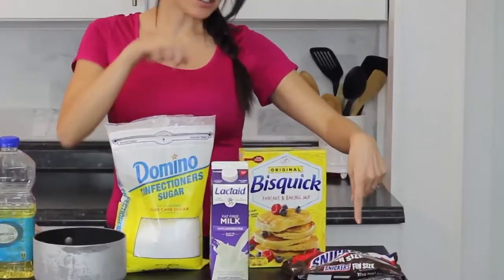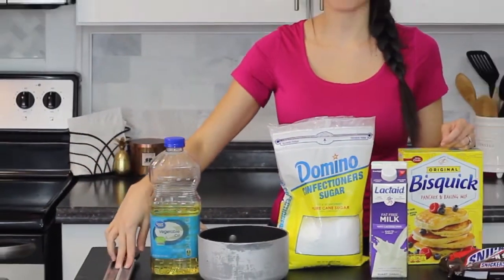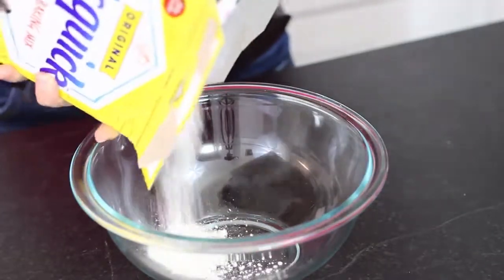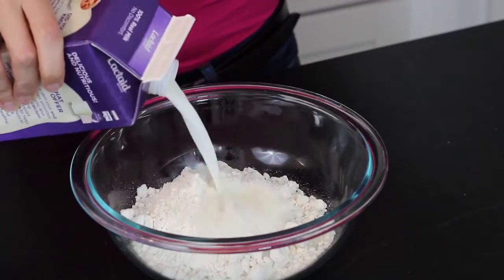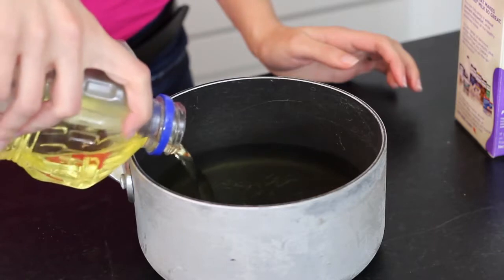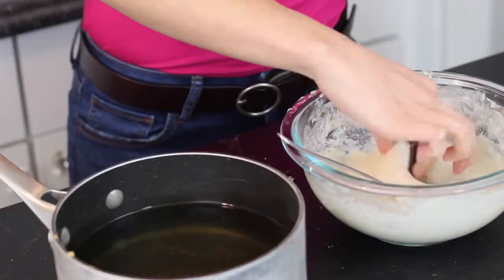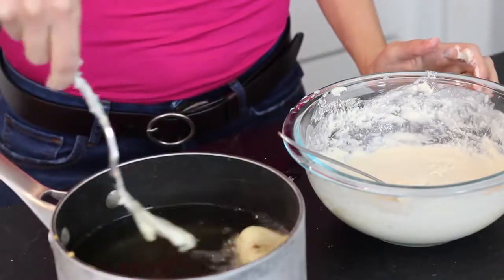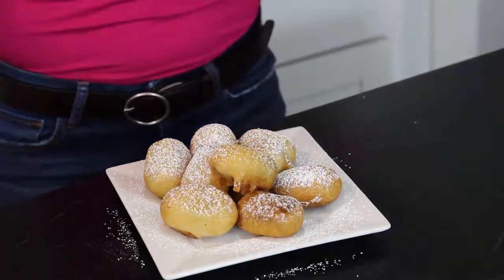HOW TO MAKE DEEP FRIED SNICKER BARS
Step by step direction on how to make deep fried Snicker bars.